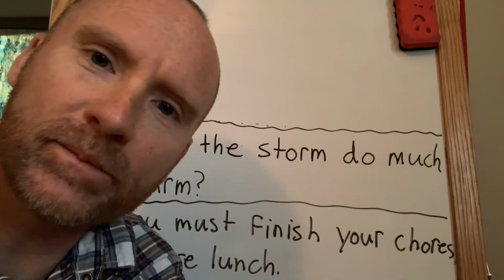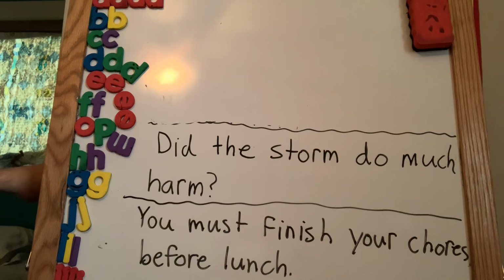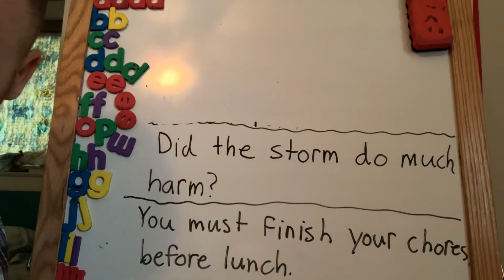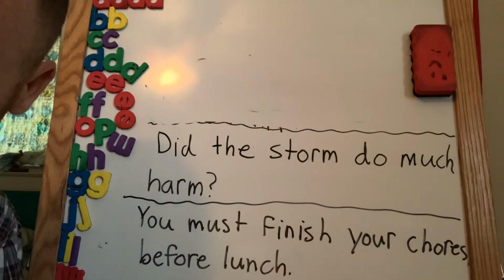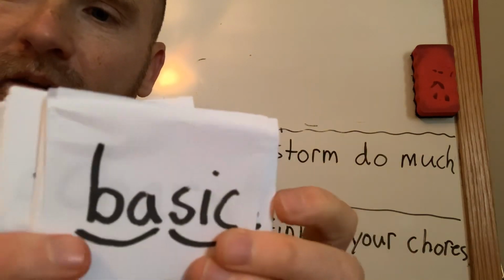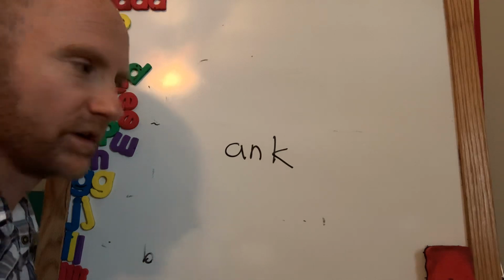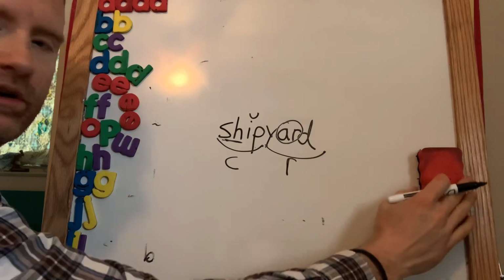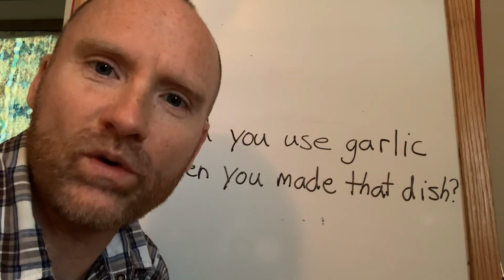Fundations level 2 (unit 8)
R controlled vowels